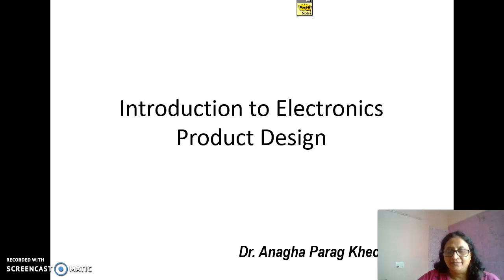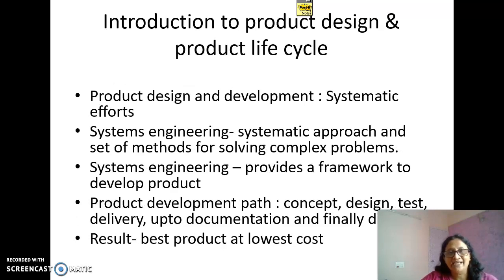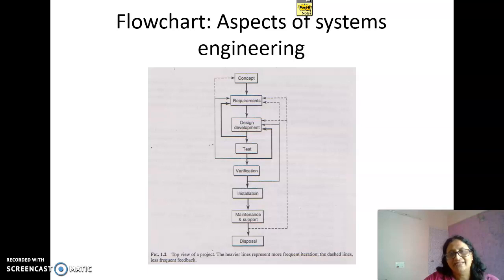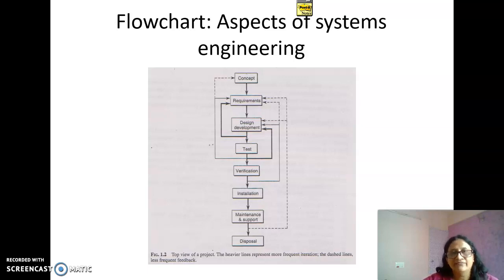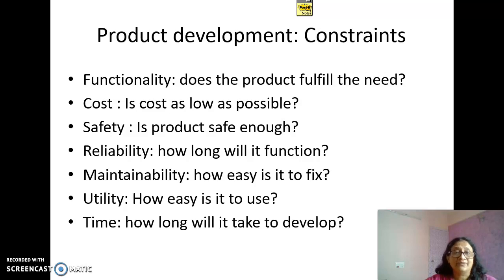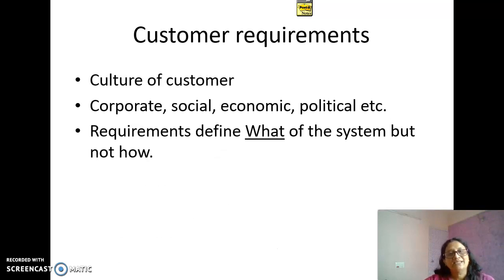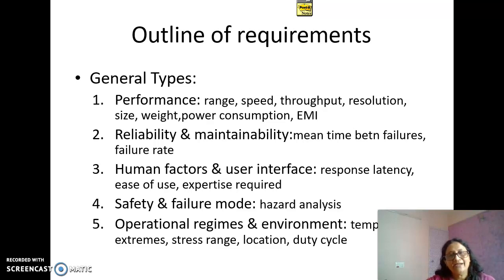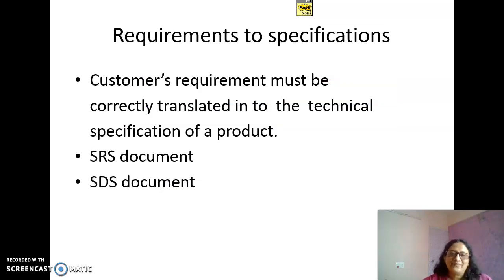product design Introduction to Electronic PD- First session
product design
With reference to BE ( E & TC) subject Electronics Product Design - as per SPPU syllabus - First lecture in the Series. This video is helpful for engineering students of any discipline or product designers in the field of the product design or specifically electronic product design. In this first session, the flow of product design and development is explained. The key features are the generalized framework for product development, customer requirements, product life cycle.